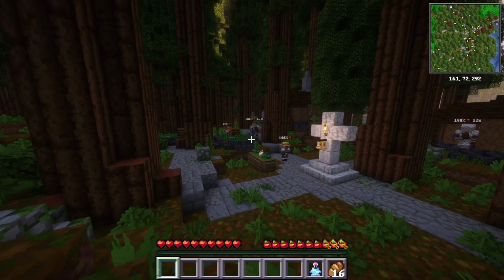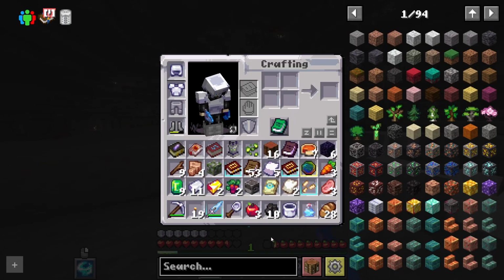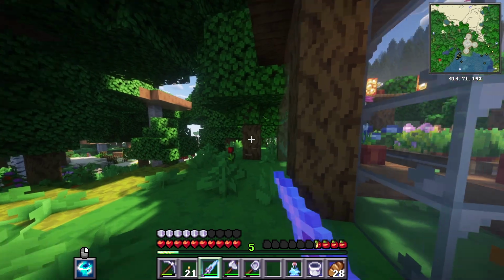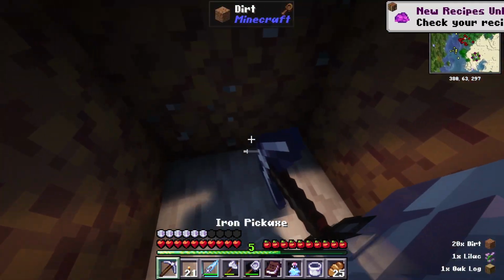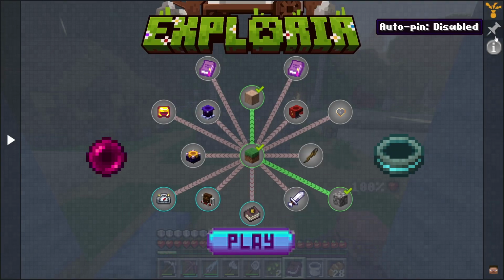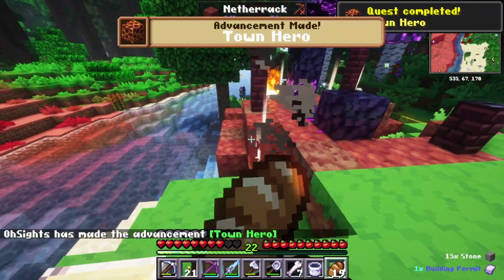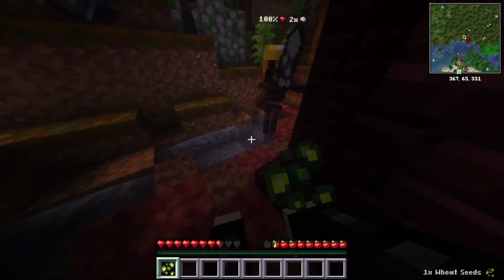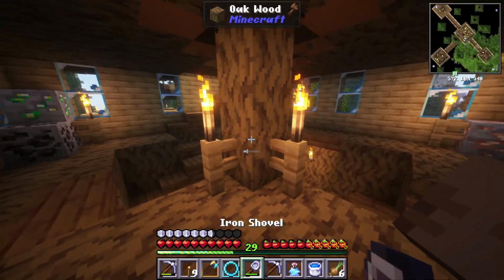EXPLORIA MINECRAFT Episode #1 │ STARTER TOWN CREATED & LEGENDARY WEAPON FOUND!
Today we are focused on getting better. We play Exploria which is a Unique Modpack for Minecraft 1.20.1.
EPISODE #1 is about getting started collecting resources to create our town and we fight wither skeletons, explore an end city treehouse and gather some decent loot.

0:00  - Looting the Starter Village
4:25  - Failed Parkour/Looking for Home Base
7:47  - The Mine
14:20 - The Lumber Mill
16:27 - Destroying First Tyrant Portal
21:09 - Destroying Second Tyrant Portal
25:58 - Looting End City Treehouse
29:27 - Ending/Outro

PLATFORMS DOWN BELOW...